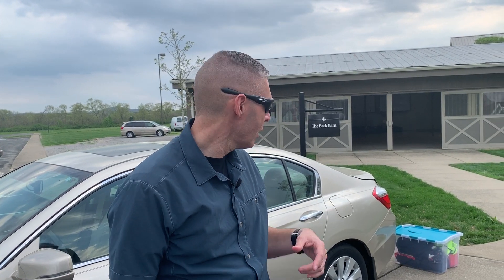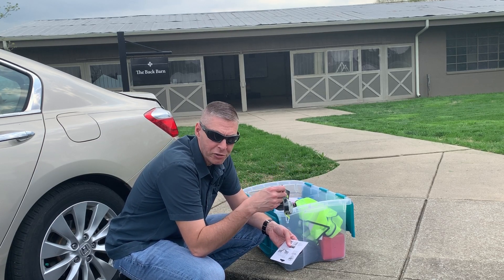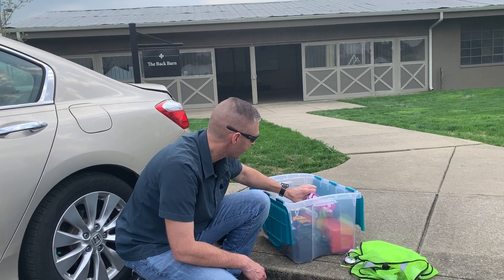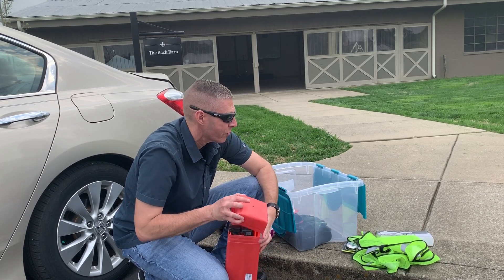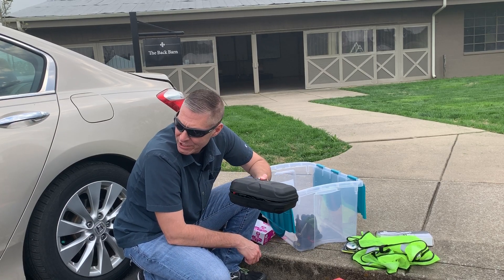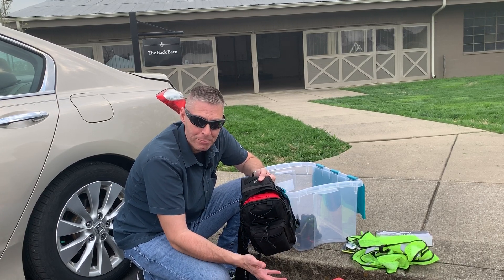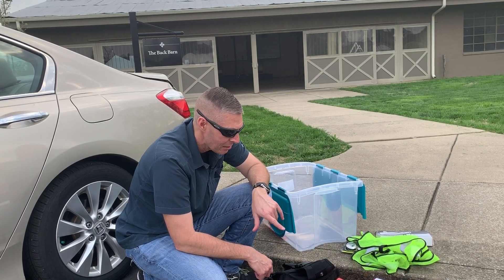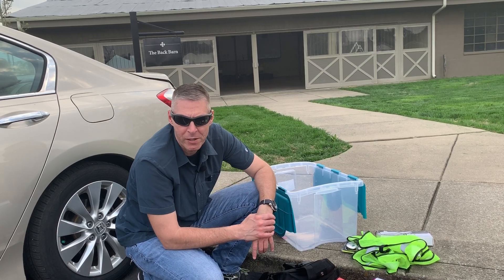Vehicle Defense - Vehicle Emergency Kit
Michael presents the vehicle emergency that he suggests everyone should have in their trunk.

A true security professional, Michael has experience in many backgrounds:

- U.S. Marine Corps Fleet Antiterrorism Security Team
- U.S. Department of Energy, Y-12 National Security Complex SWAT Team
- Private Security Consulting

Michael Mann Security Solutions exists to provide your church, business, family or group the necessary skills and qualifications to protect yourself.